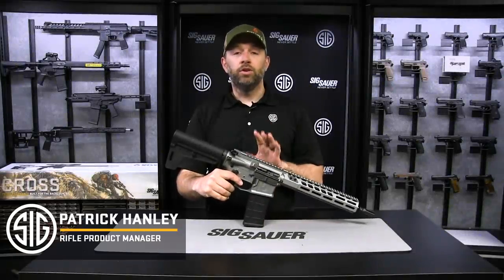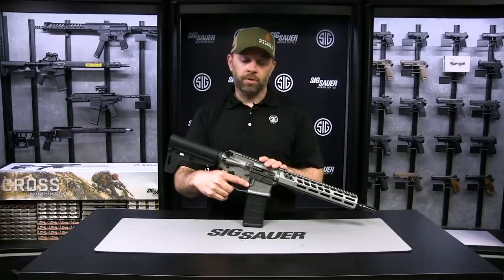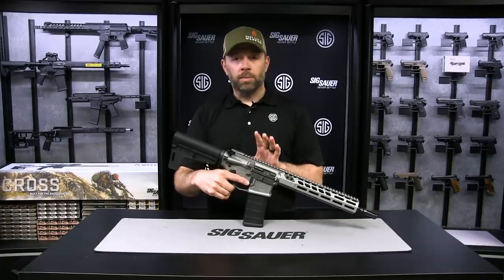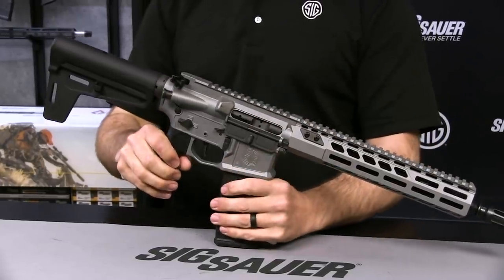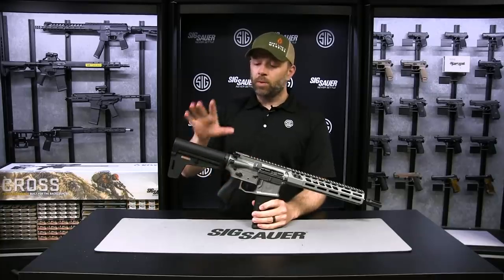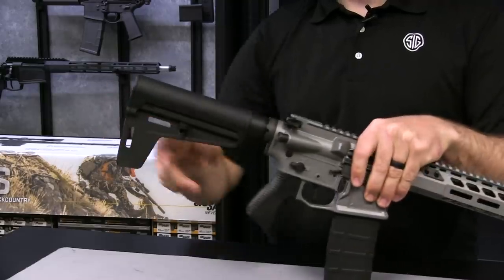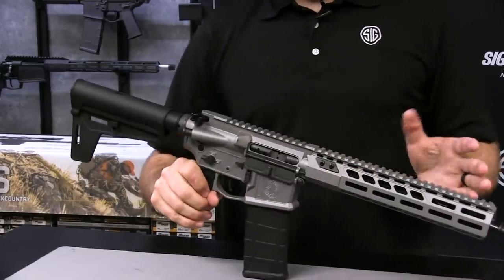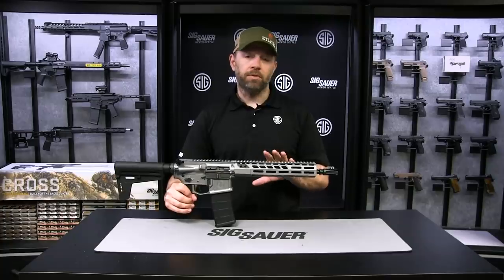M400 Switchblade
The new M400 Switchblade brings a whole new level of performance to the M400 product family. Utilizing the uniquely designed ambidextrous bolt catch and release lever the M400 Switchblade gives you unmatched flexibility and capability. The Switchblade features an 11.5” barrel and Magpuls all new BSL brace for maximum performance and control, it also features full ambi controls, twin locking clamp handguard, Match grade flatblade trigger and a Cerakote Titanium finish. The new M400 Switchblade, the ultimate M400 pistol.